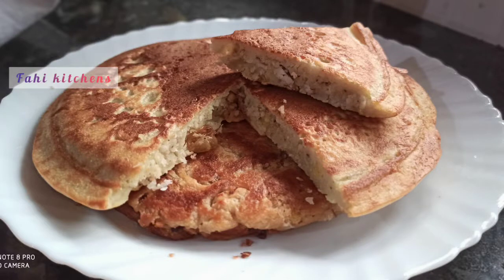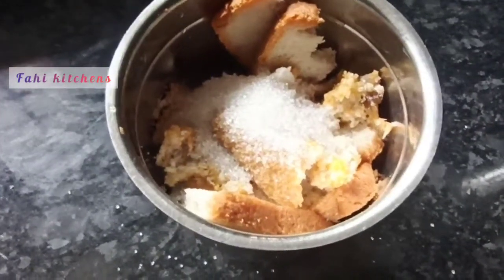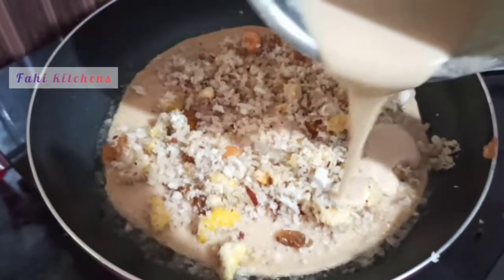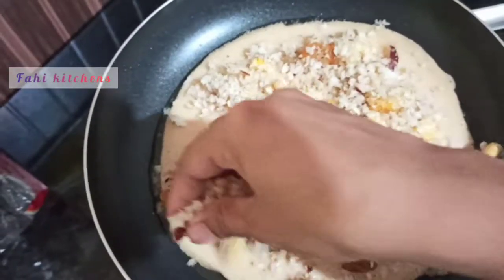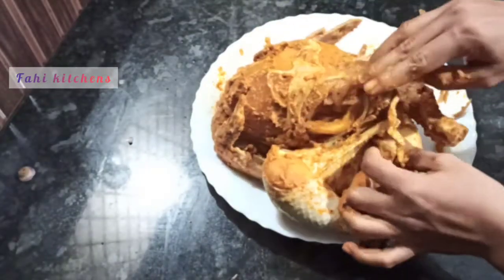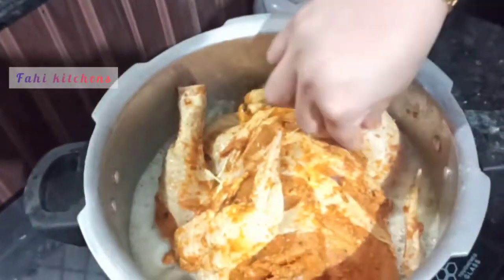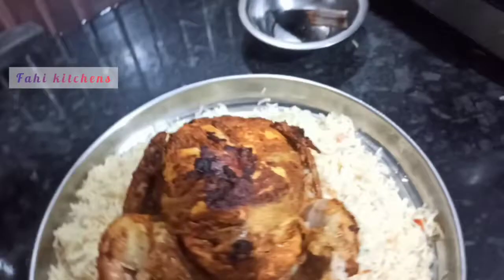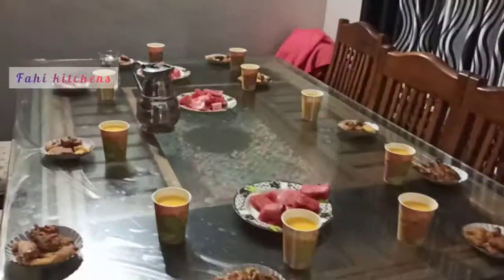ഒരു ദിവസത്തെ നോമ്പ് തുറയും //ഒരടിപൊളി കുക്കർ ചിക്കനും //ഒരൊന്നന്നര ബ്രെഡ് പോളയും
കുക്കർ ചിക്കൻ /ബ്രെഡ്  പോളയും

very simple recipes